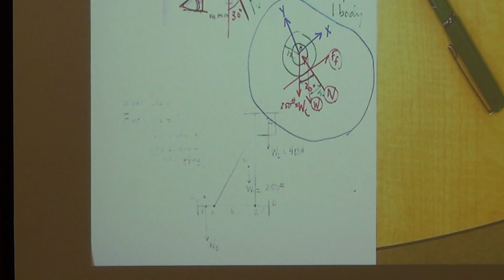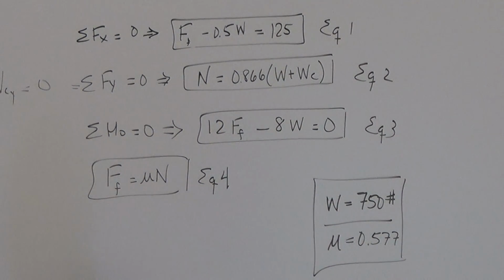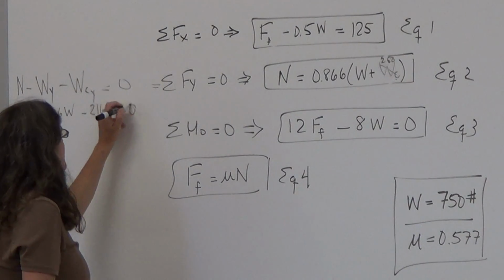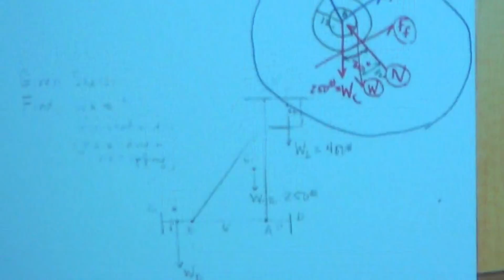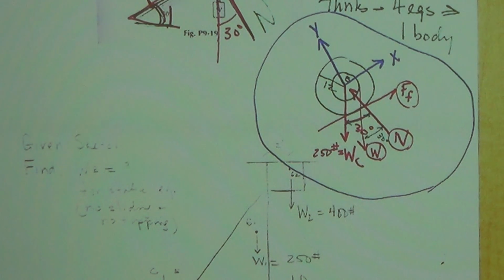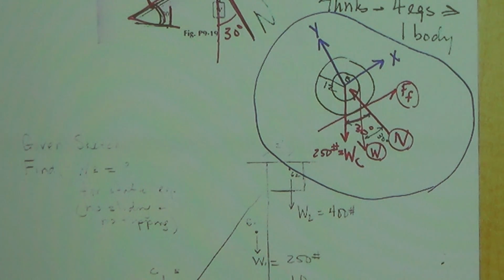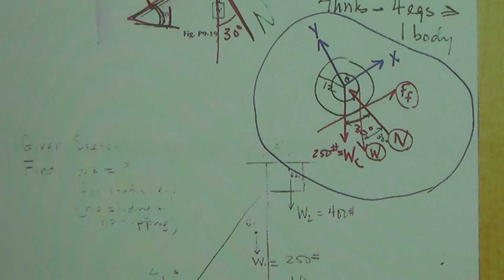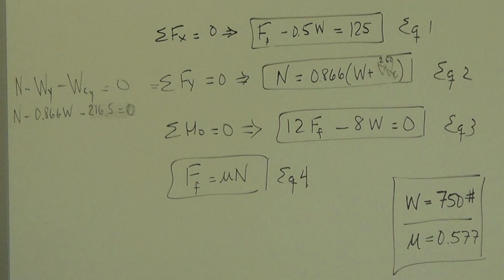Class 18 - 4/23/15 Friction 2/3